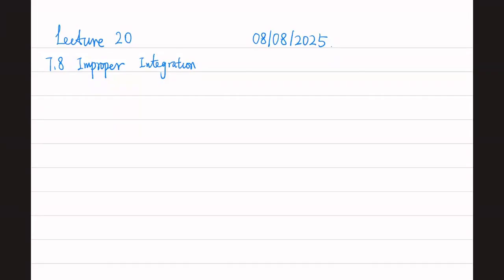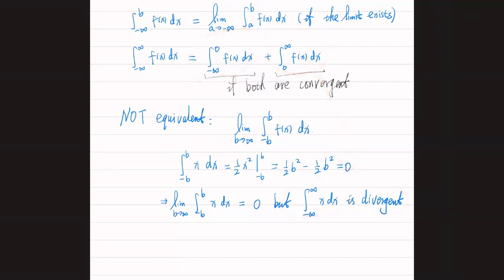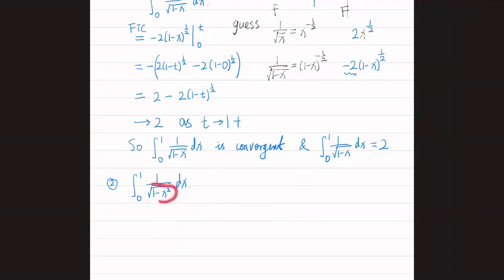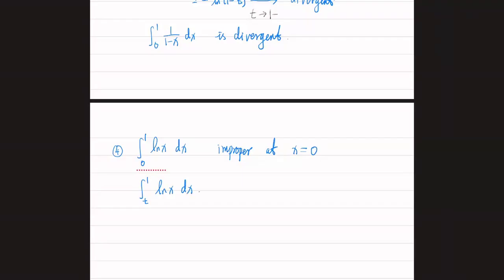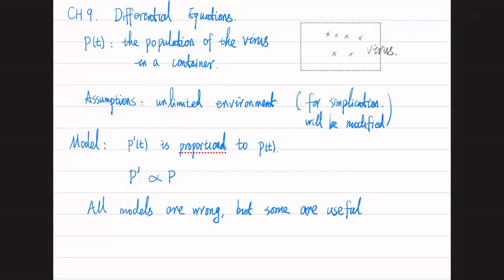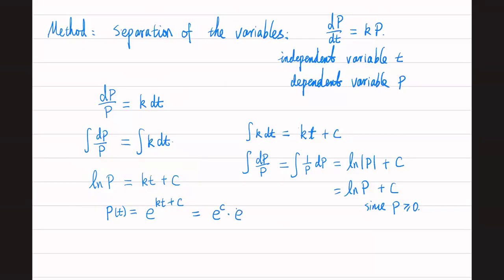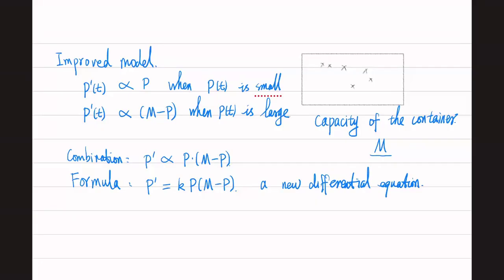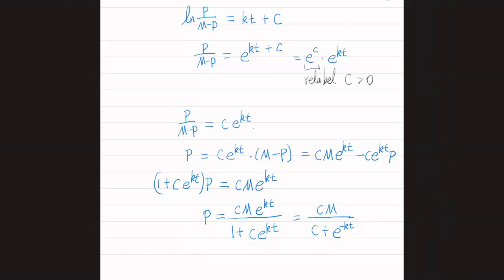Lecture 20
In the first half of the lecture we introduce several types of improper integrals: when the domain becomes unbounded, and when the function becomes unbounded. These improper integrals are defined as the limits of the corresponding proper integrals: they are convergent when the limits exist, and are divergent when the limits do not exist.
In the second half of the lecture, we introduce a few models of the population growth problem. We formulate the differential equations and the initial conditions (together, they are called Initial Value Problems). The method of solving such equations is Separation of Variables. A famous saying about mathematical modeling is that "All models are wrong, but some are useful". We will have more about this next time.